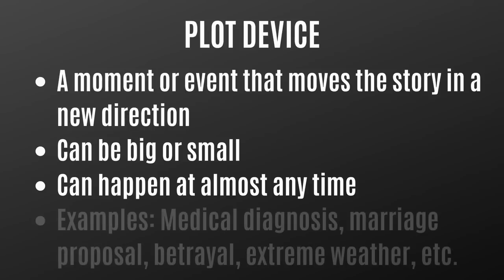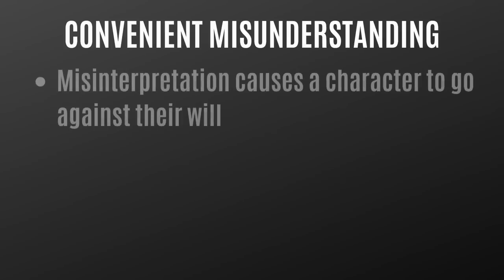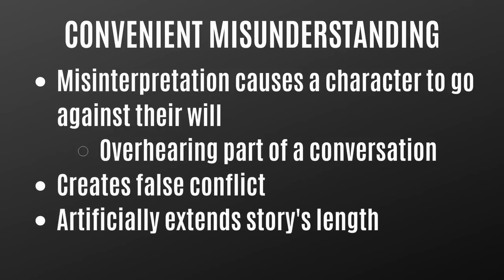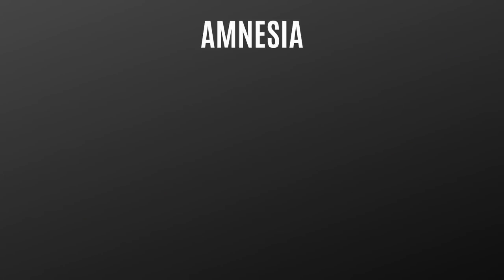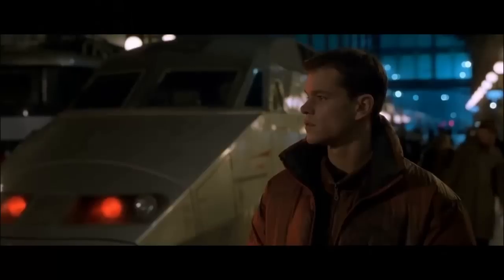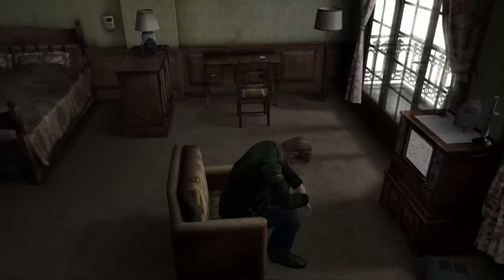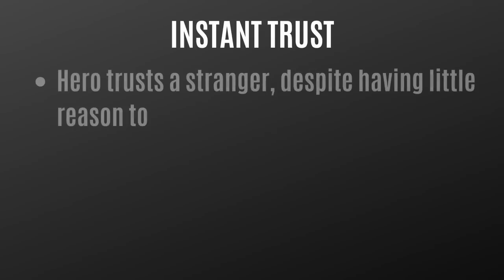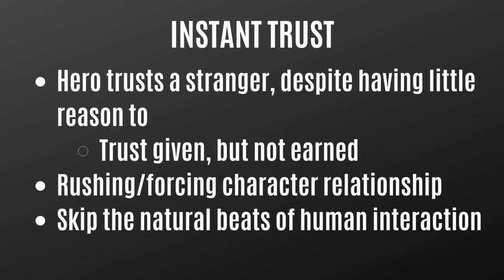5 WORST Plot Devices in Storytelling (Writing Advice)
Today I discuss five of the worst plot devices that appear in stories. Examples from Shrek, Star Wars, Jurassic Park, and more!